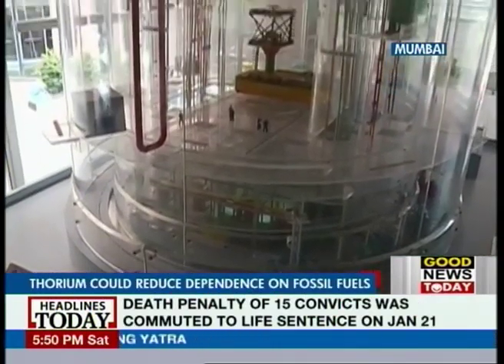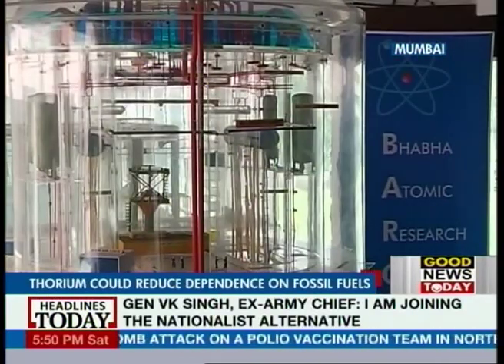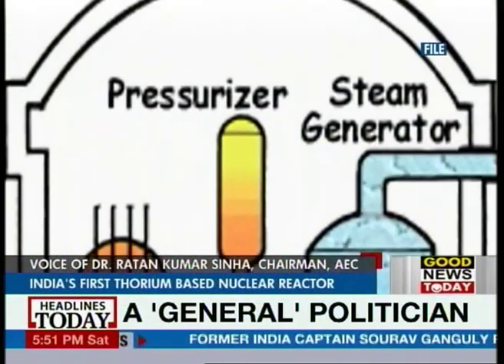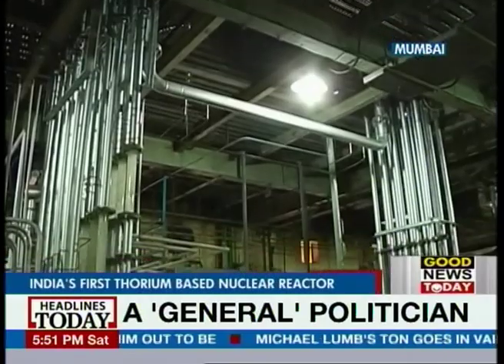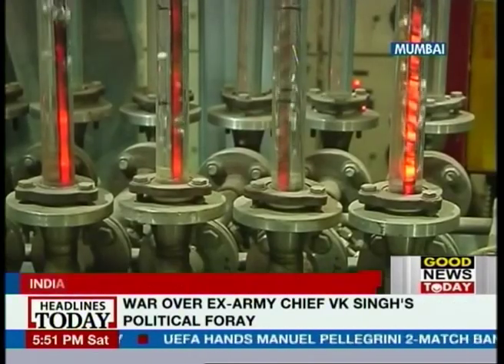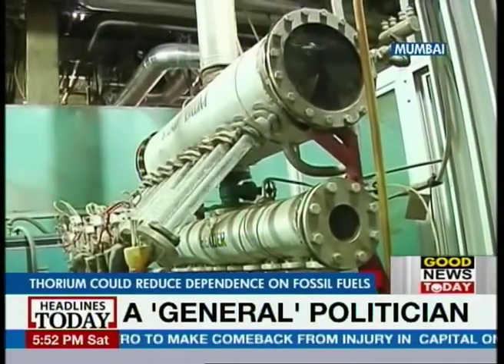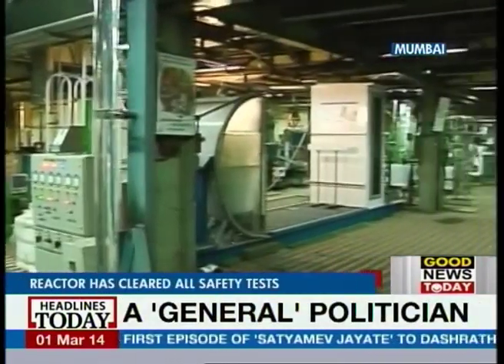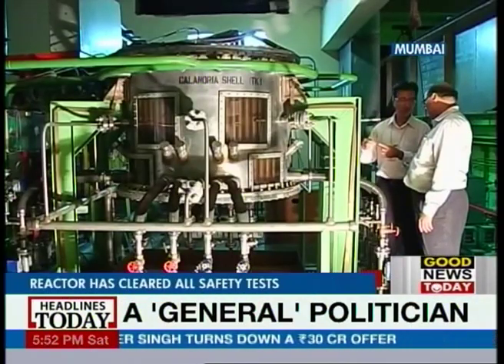Good News Today - Good News Today: India's first Thorium based Nuclear Reactor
On Good News Today get all the details about India's first Thorium based Nuclear reactor which can be installed in populated cities an yet provide cleaner energy.